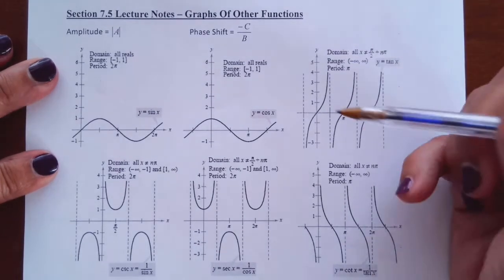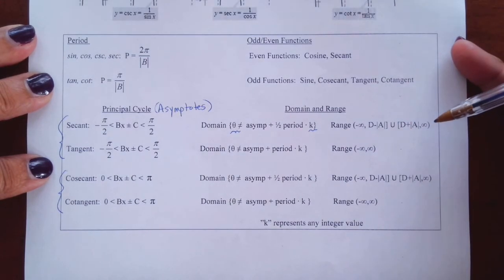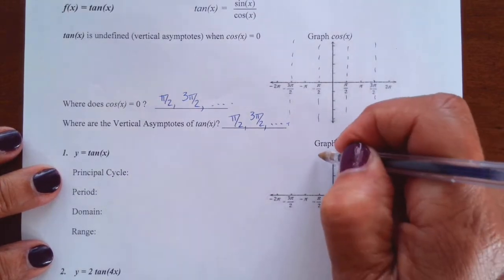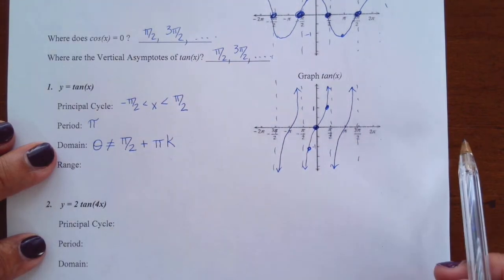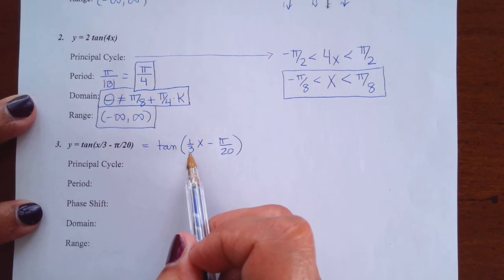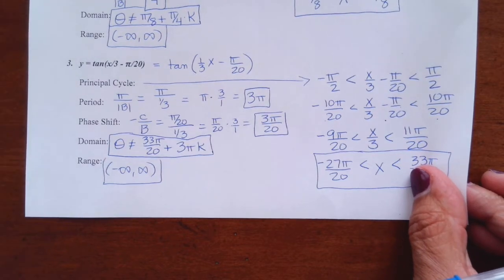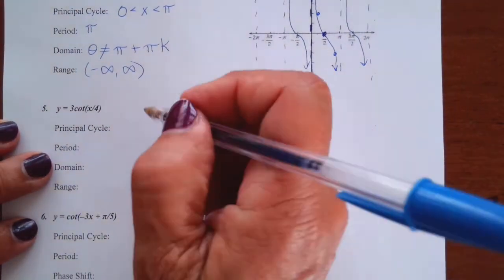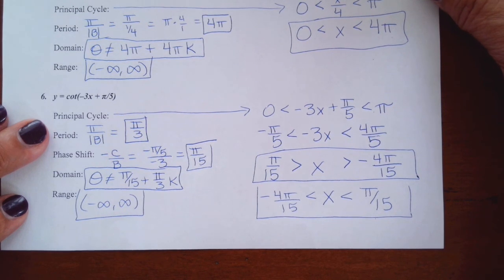Section 6.5 and 6.6 PreCalc Graphs of Tan, Cot, Csc and Sec Functions Part 1 UNCC Hastings MATH 1103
PreCalculus Graphs of Tangent, Cotangent, Cosecant and Secant Functions Part 1 UNCC Hastings MATH 1103 (Pearson 6.5, 6.6/Hawkes 7.5)